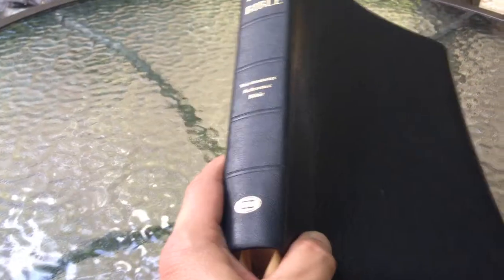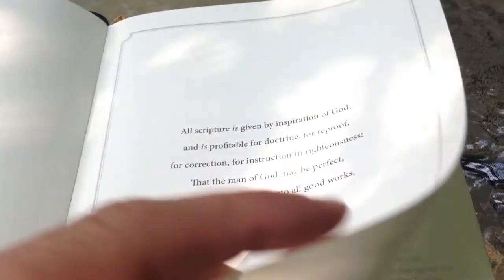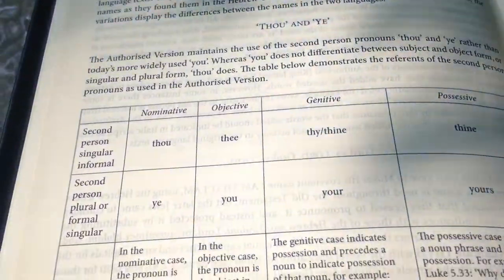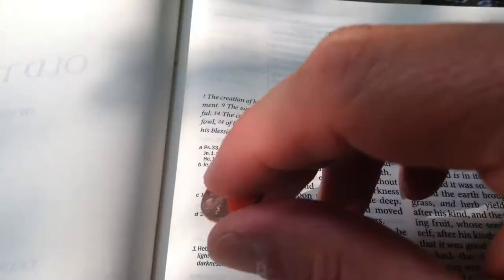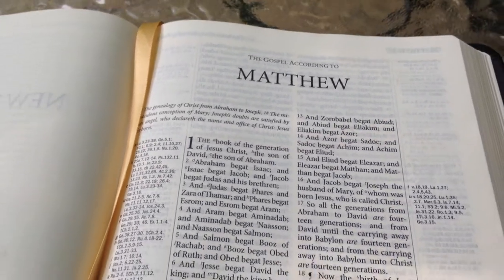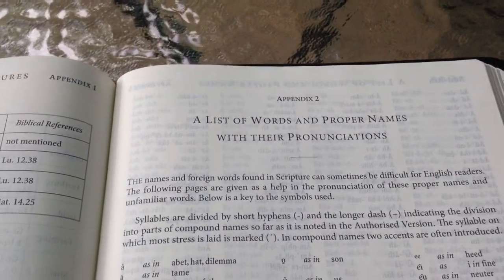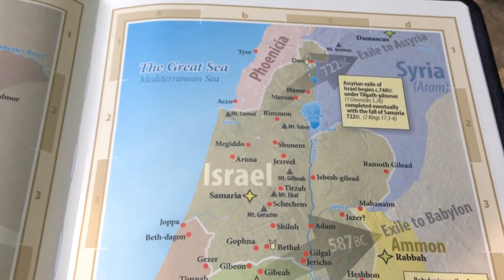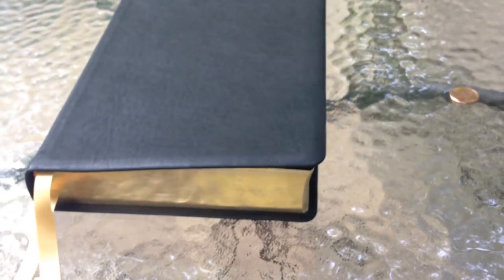TBS Westminster Reference Bible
Review of the Trinitarian Bible Society's Westminster Reference Bible Visit my Facebook